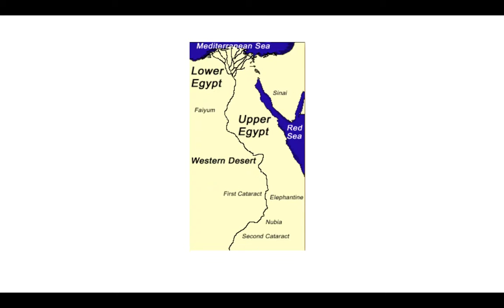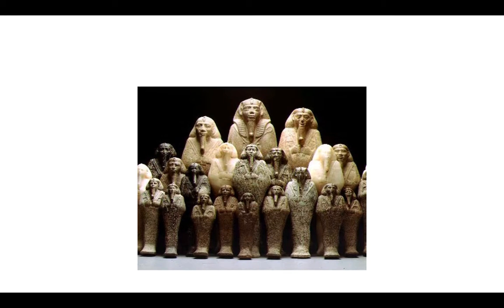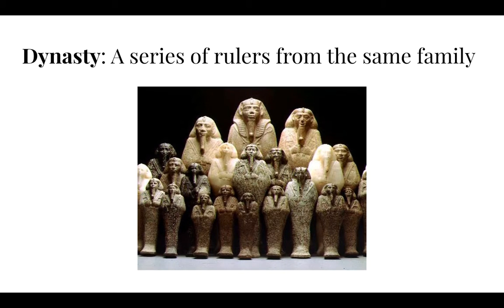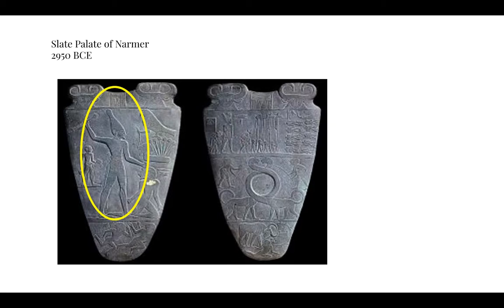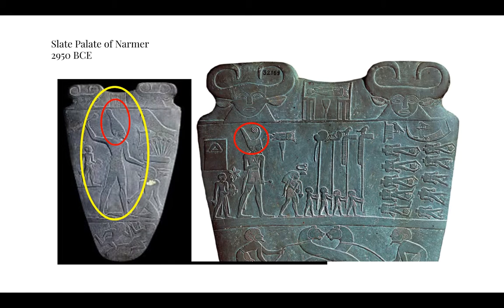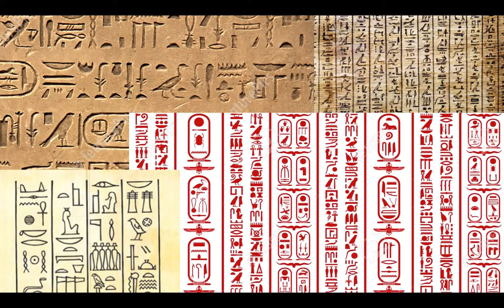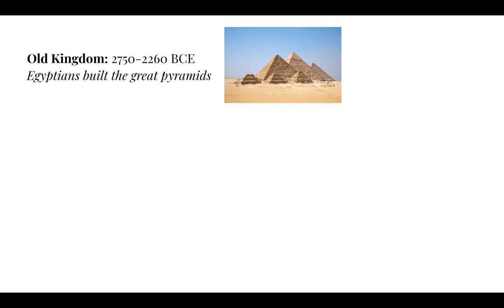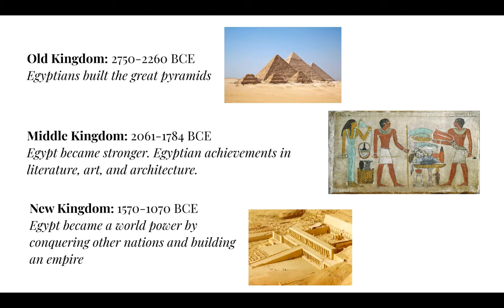Union of Two Lands